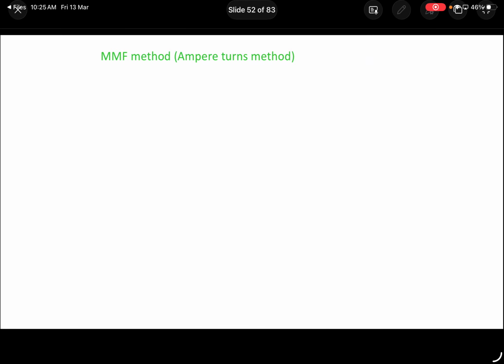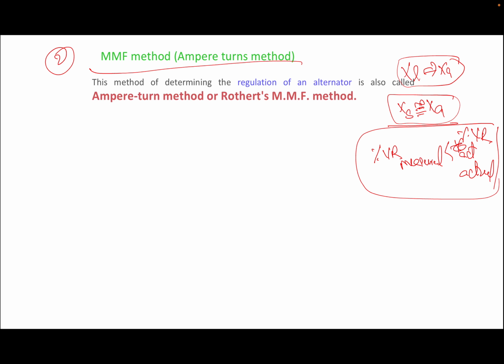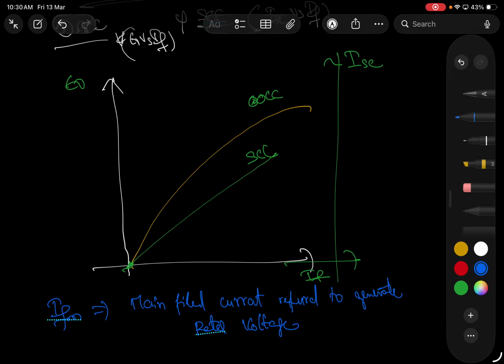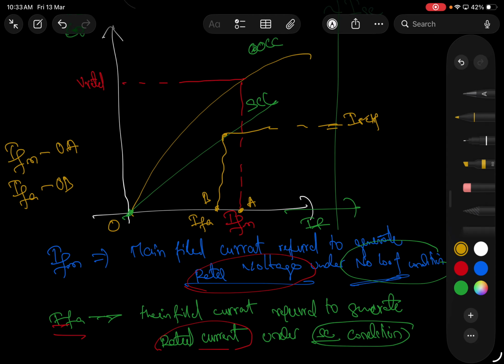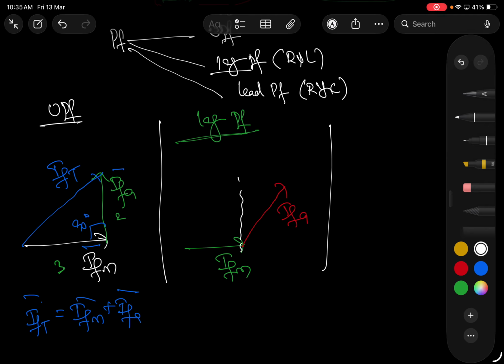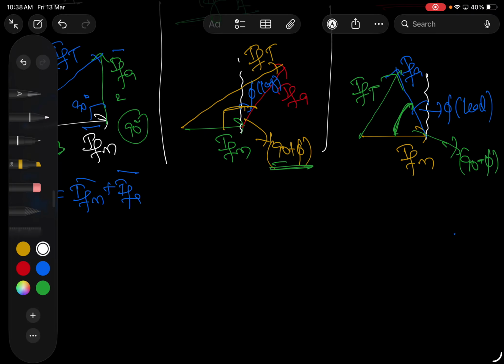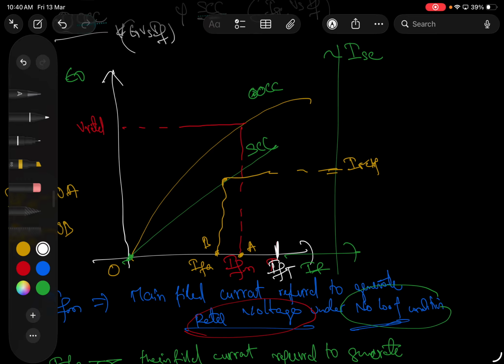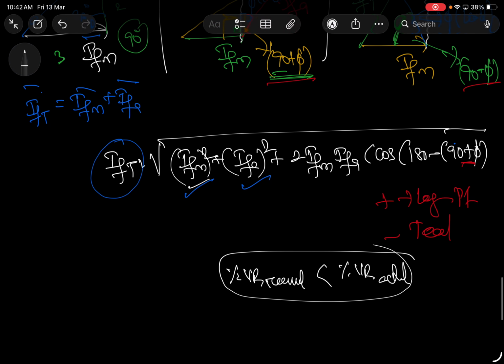EM II UNIT IV LEC 2 VOLTAGE REGULATION METHODS MMF METHOD ALTERNATOR STEP BY STEP EXPLANATION